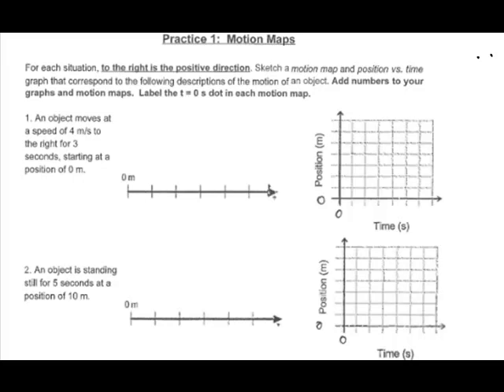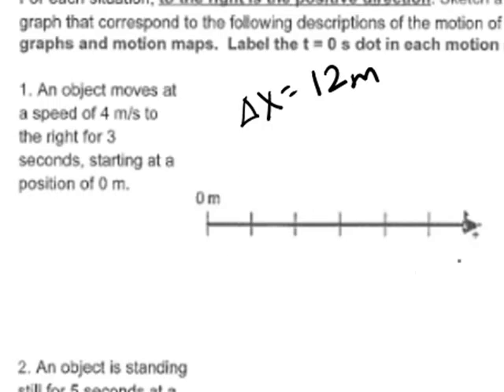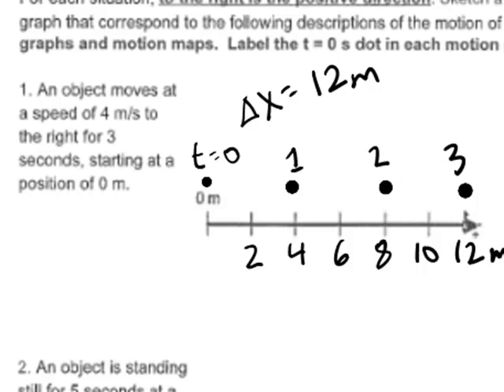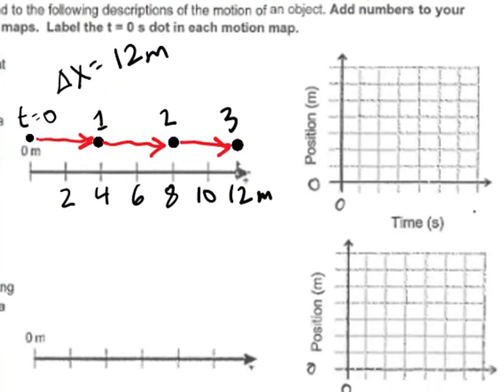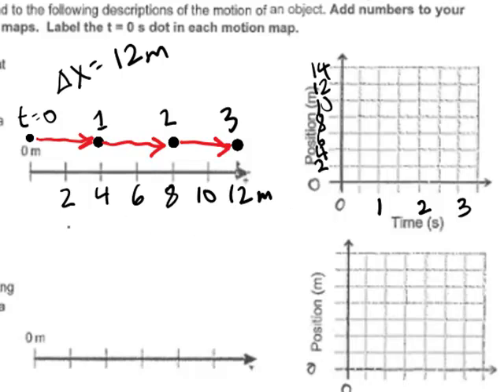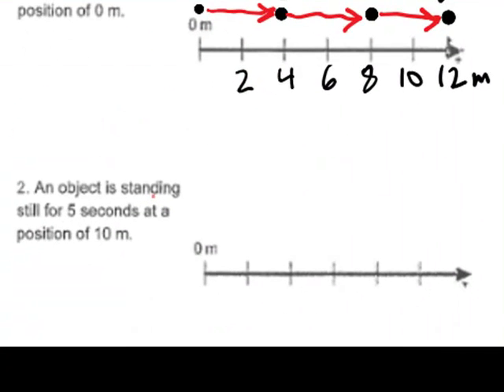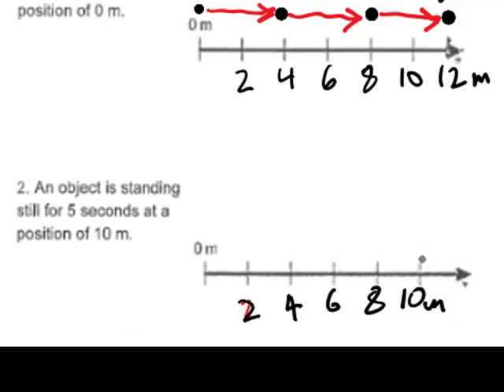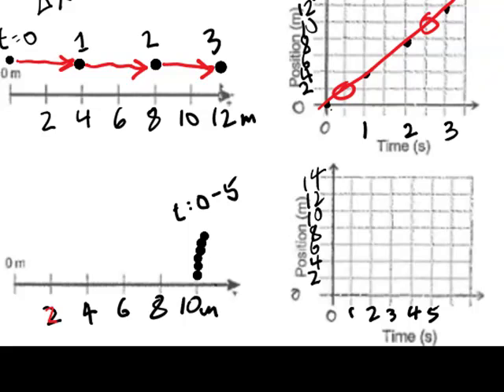MotionMapT1C1_PracticeSolution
Solutions to Motion Map Practice Problems 1 & 2